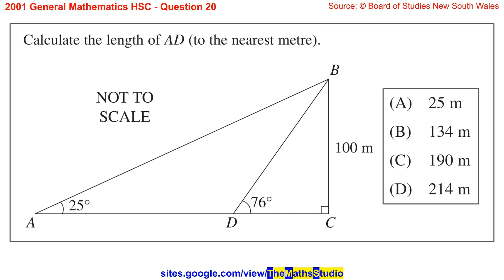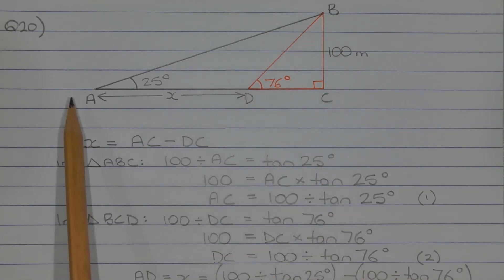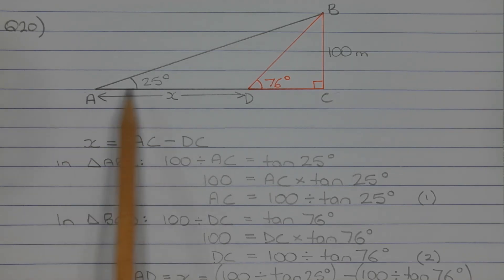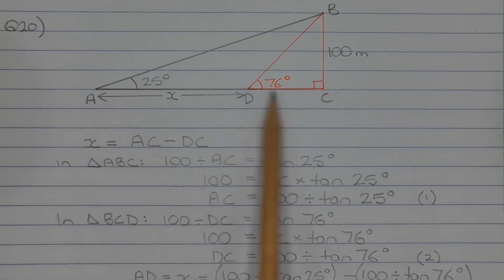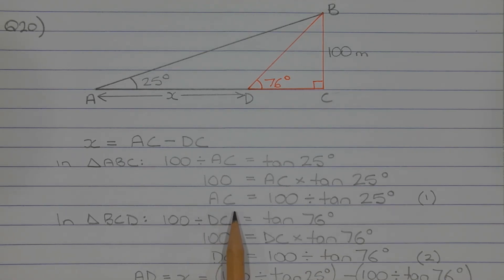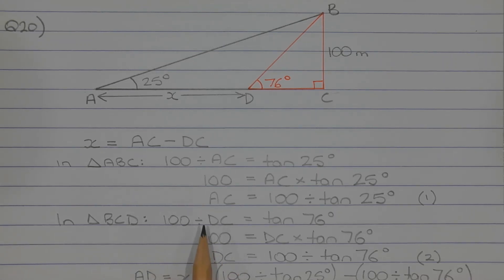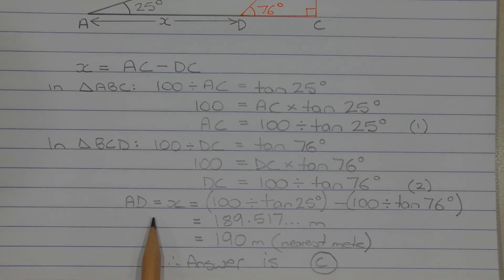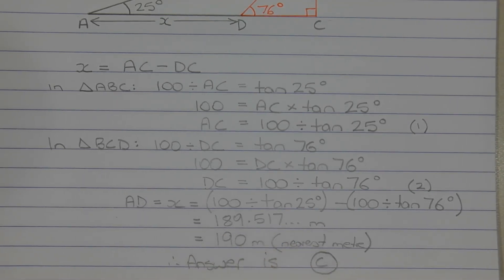2001 General Maths HSC Q20 Find unknown side using right-angled trigonometry with nested triangles